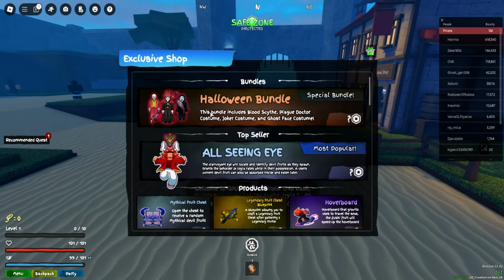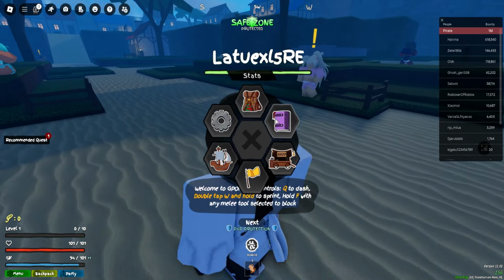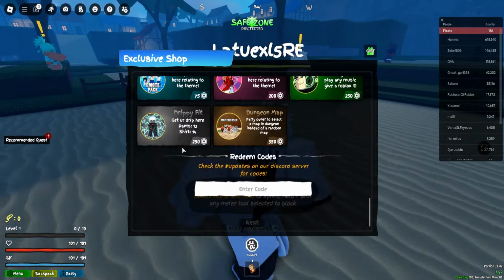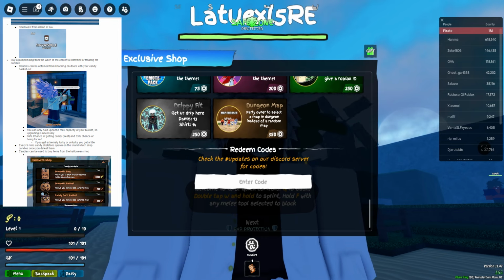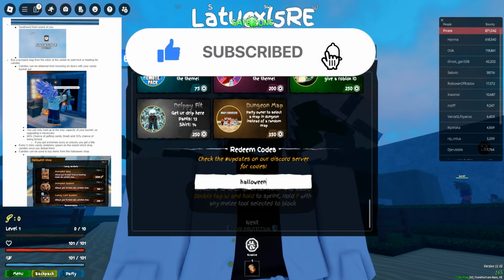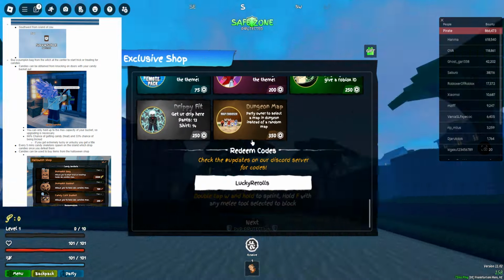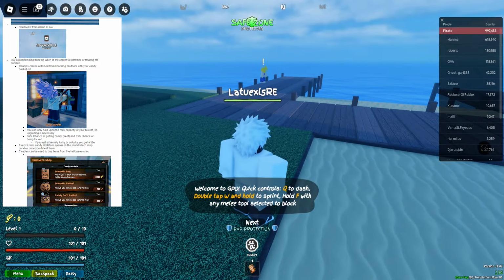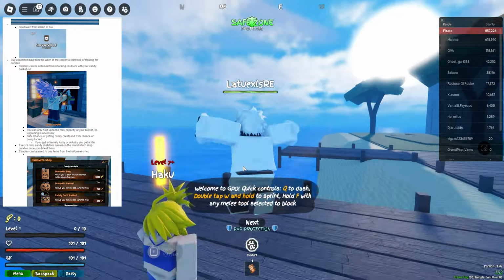Grand Piece NEW HALLOWEEN UPDATE! NEW CODES/FIGHTING STYLE/FRUITS & MORE! Roblox